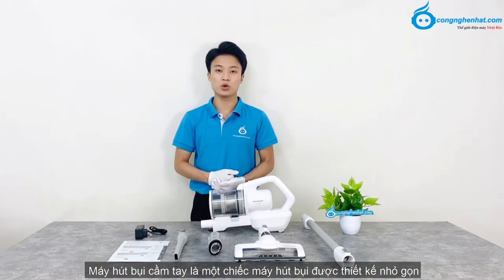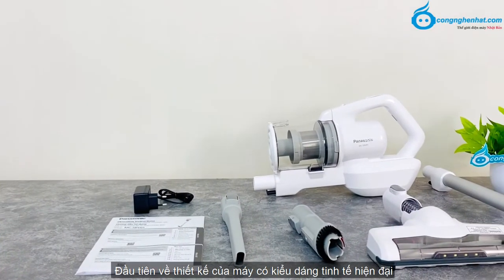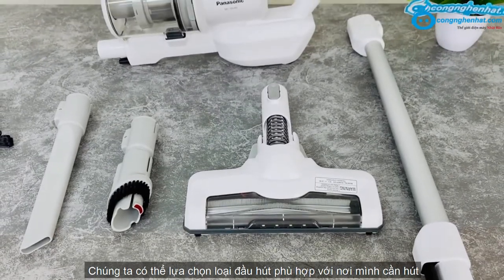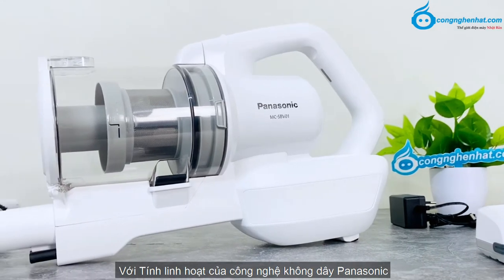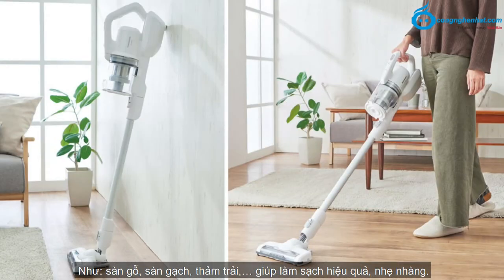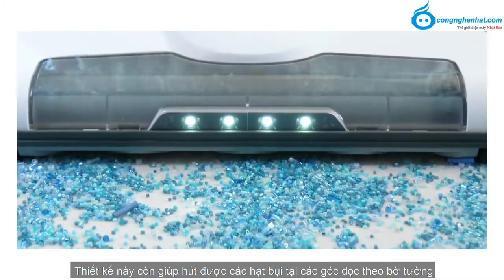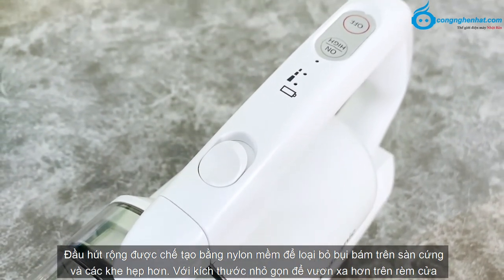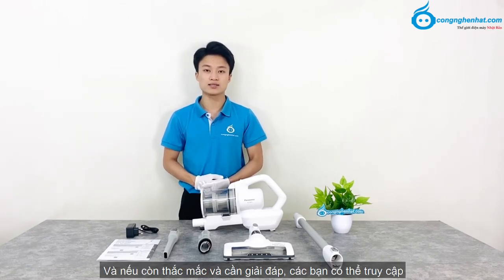Review Máy hút bụi không dây Panasonic MC-SBV01W246 Hàng chính hãng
Màu sắc: Trắng
Điện áp: 220 V
Tình trạng: Hàng mới 100%
Thời gian sạc: 3.5 tiếng
Thời gian hoạt động: 36 phút
Kích thước:1101 x 253 x 253 mm
Thu gọn:424 x 120 x 253 mm
Bảo hành điện tử: Chính hãng 12 tháng